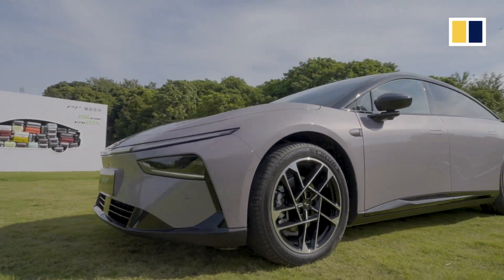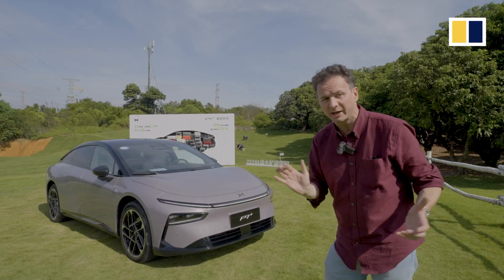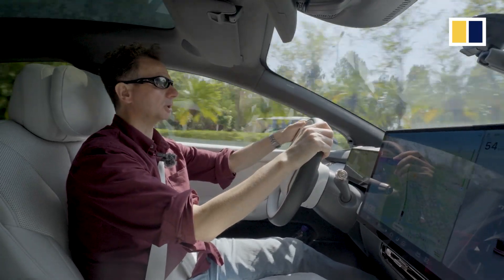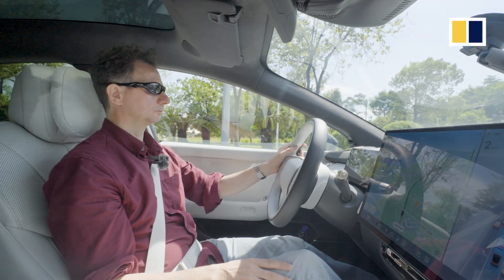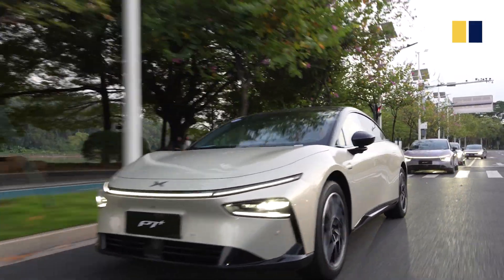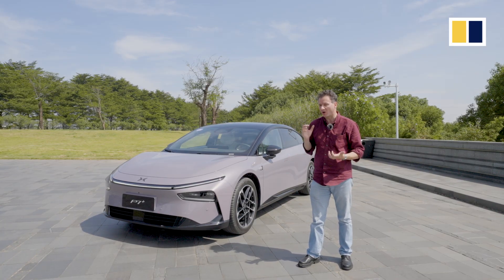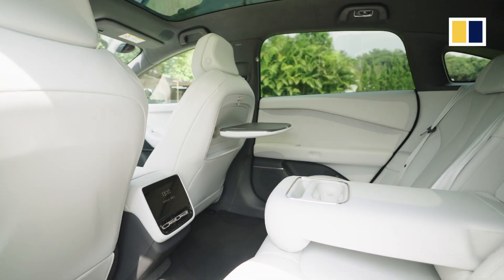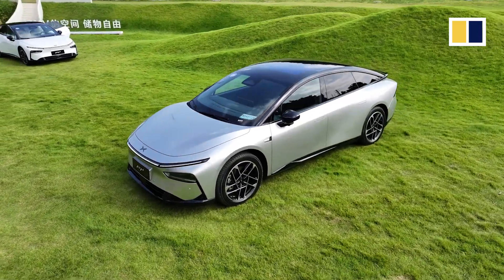Xpeng’s new P7+ promises the look of a coupe, SUV space and MPV comfort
Chinese carmaker Xpeng has launched its latest model that promises the look of a coupe, the space of an SUV and the comfort of a multipurpose vehicle (MPV). The genre-bending P7+ has artificial intelligence (AI) features and is the first Xpeng model without light detection and ranging (Lidar), a dominant technology used in recent years. Instead, the P7+ has a mostly vision-based system that relies on cameras. Automotive journalist Mark Andrews tested the car to see how the “all in one” vehicle lives up to its promises.